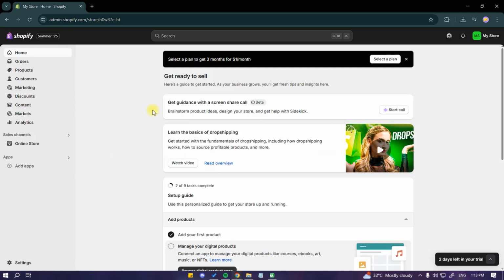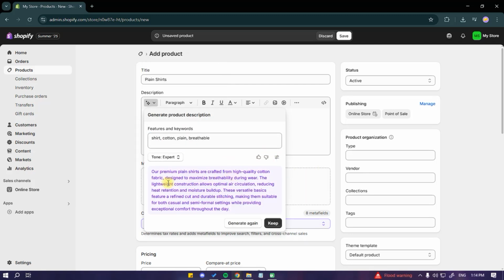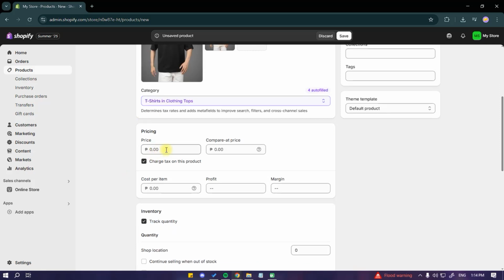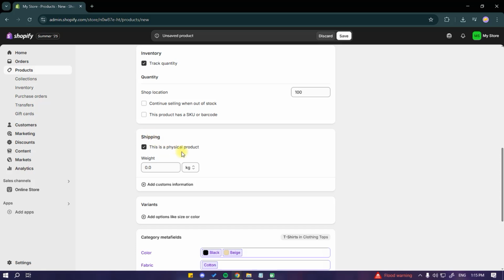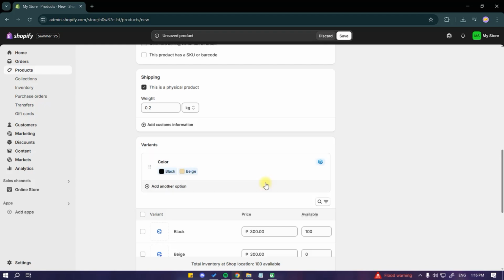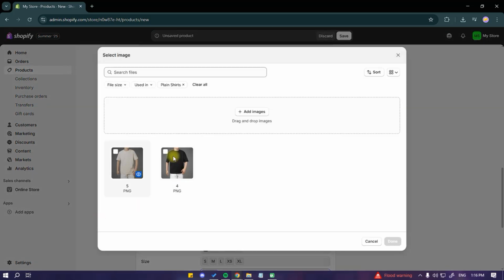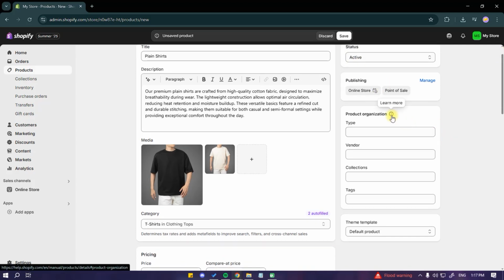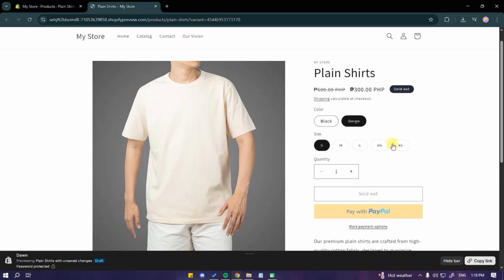How to Add Products to Shopify | Shopify Product Upload | Easy Tutorial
Learn how to add products to Shopify quickly and easily with this step-by-step full tutorial. Discover how to upload product images, write compelling descriptions, set prices, manage inventory, and organize items into collections for a professional online store. This detailed guide walks you through the complete product setup process so you can start selling efficiently on Shopify.

Enhance your Shopify store management skills by mastering product creation and listing optimization. Whether you’re running an online boutique, dropshipping business, or digital products store, this tutorial provides clear, reliable, and easy-to-follow methods to add and customize products for maximum sales potential.